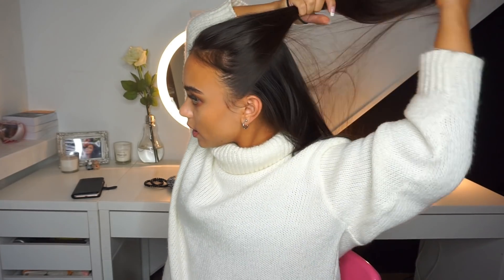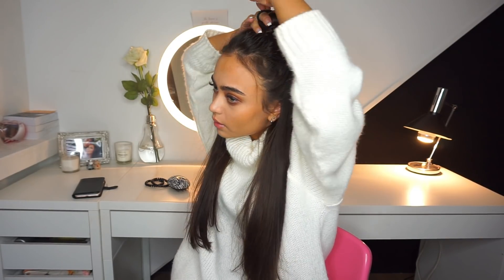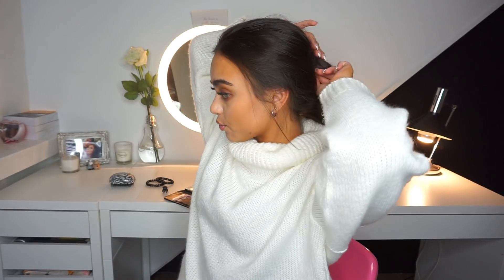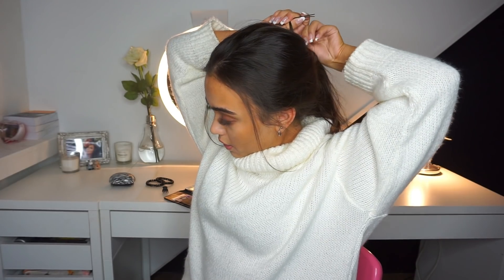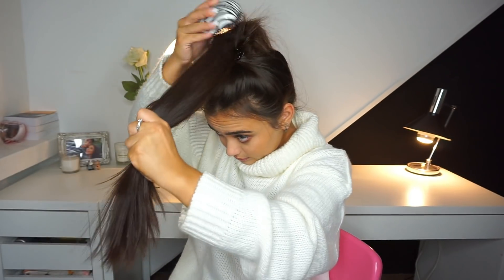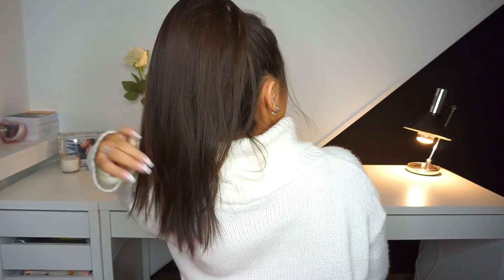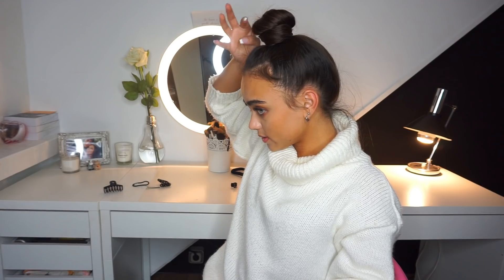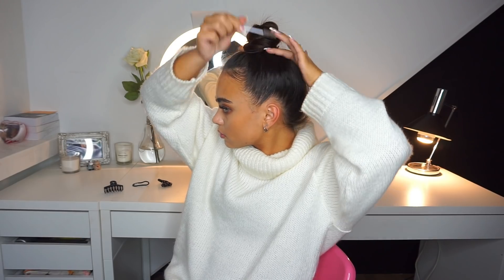lazy hairstyles for people who can't do hair lol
Sweater is from prettylittlething :)

Thank you furino for always letting me use your music in my videos!

FAQ: How old are you? 18
What's your nationality? Half Indonesian half Dutch